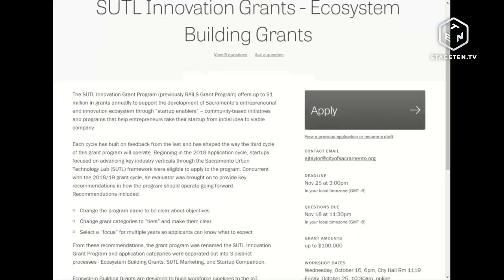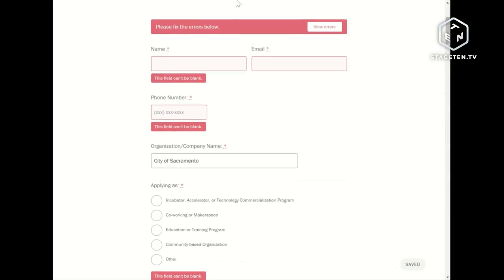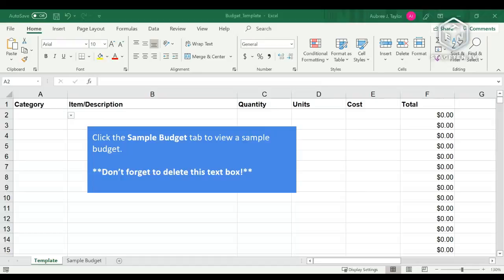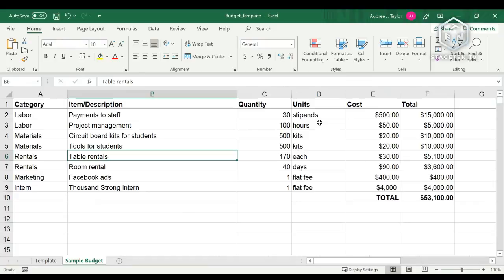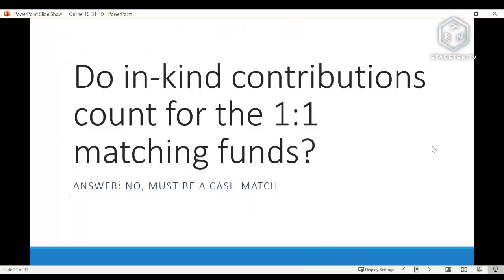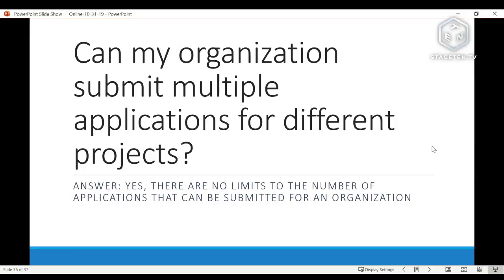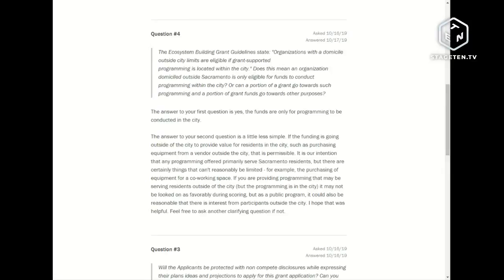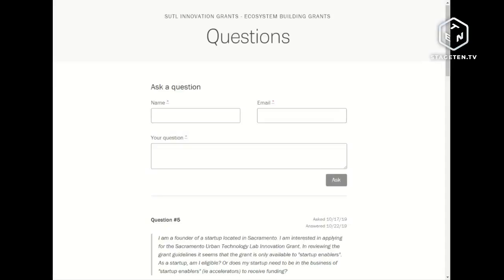SUTL Innovation Grant Online Technical Assistance Workshop p.2